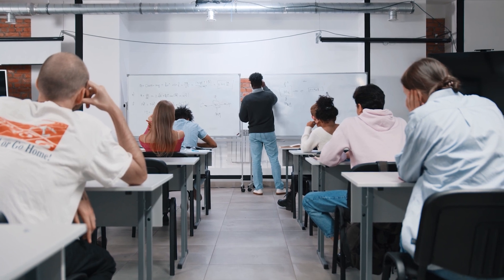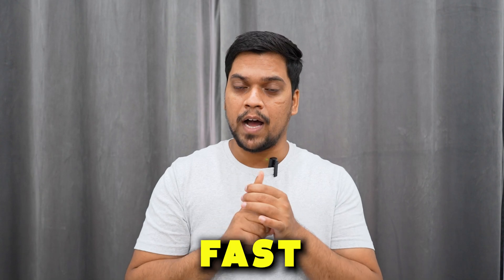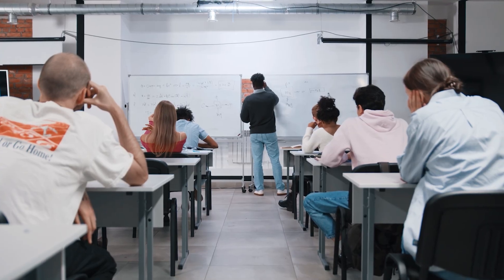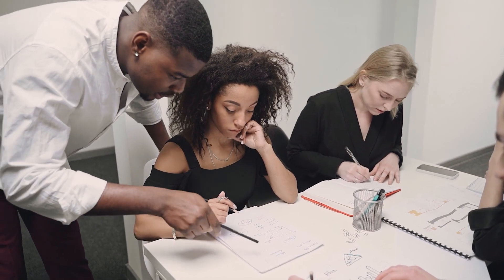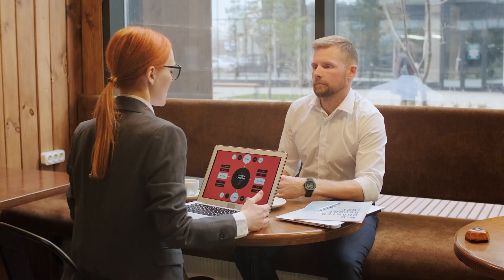Why CRO company prefer trained students for clinical SAS roles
Are you worried about your chances of landing a clinical SAS role? In this eye-opening video, we delve into the reasons why companies prefer trained students for these highly sought-after positions. Discover the critical skills and knowledge you need to stand out in the competitive job market. Don't miss out on valuable career opportunities - watch now and take the necessary steps to secure your future in clinical SAS!